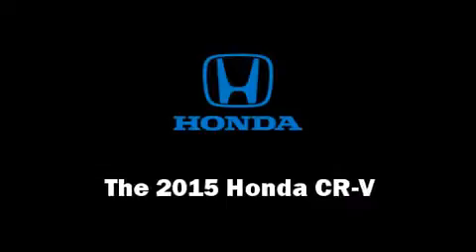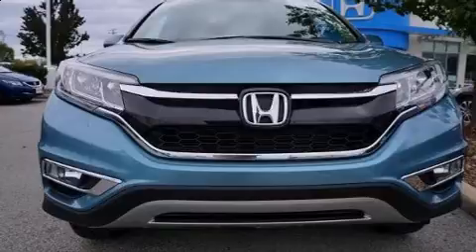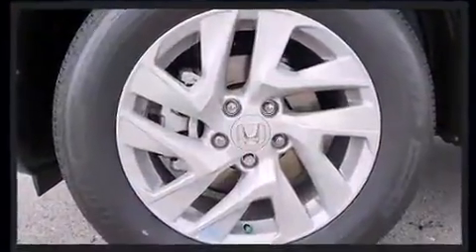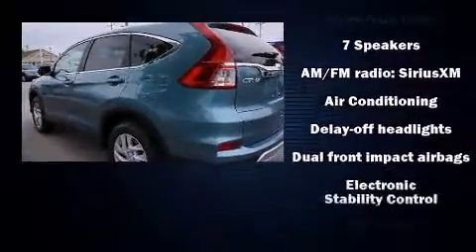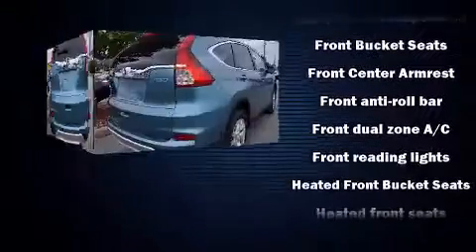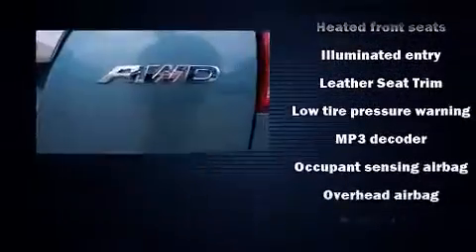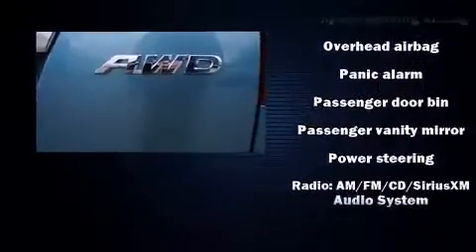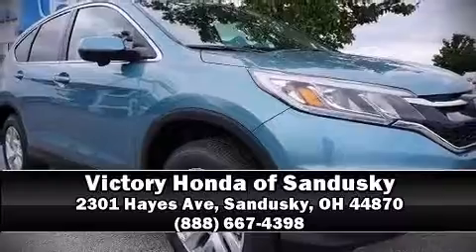2015 Honda CR-V EX-L FWD Dealer Serving Cleveland OH | Bad Credit Bankruptcy Car Loan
We're honored to serve the Cleveland, OH area. We promise that your experience at our dealership will surpass your expectations!
Victory Honda of Sandusky sells high quality low cost Pre-owned & Certified Used Honda cars, SUVs & minivans to customers in Cleveland, OH. Our Finance Professionals work with all credit types including bad credit, bankruptcy and first time buyers with no credit.

2015 Honda CR-V EX-L FWD Dealer Serving Cleveland OH | Bad Credit Bankruptcy Car Loan